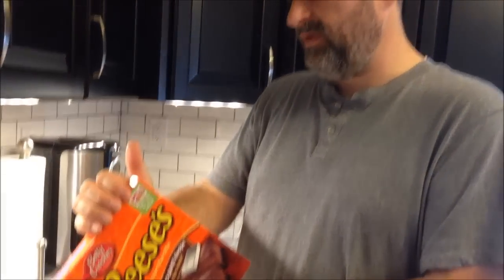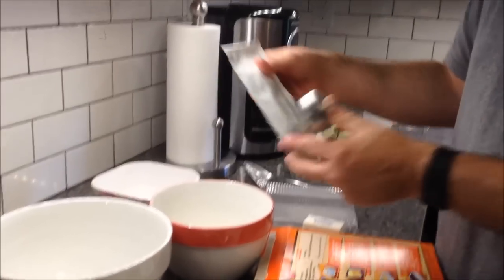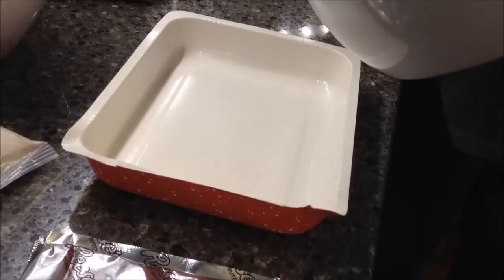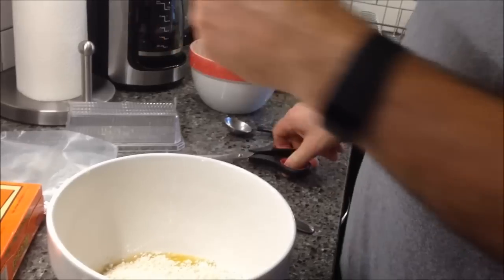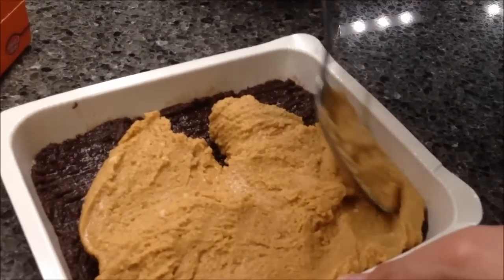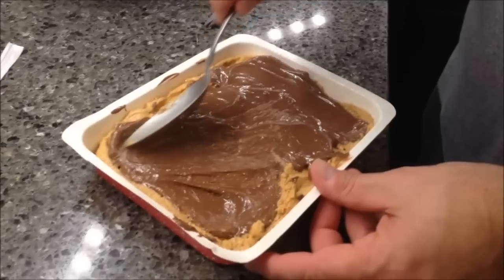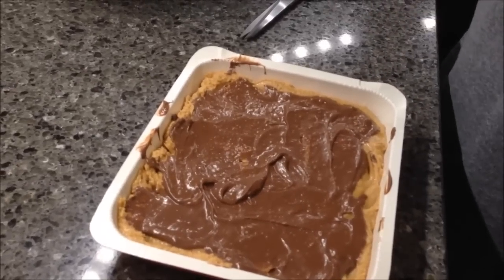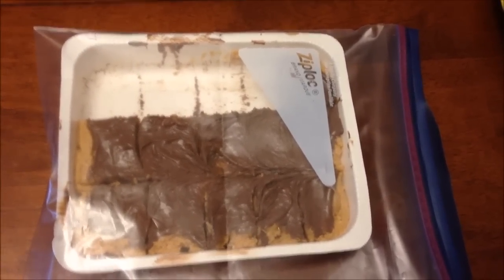Reese’s NO BAKE Dessert Bar Mix by Betty Crocker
In this video, Kevin prepares the Reese’s NO BAKE Dessert Bar Mix by Betty Crocker. The box includes: chocolate crust, peanut butter, bar filling, chocolatey filling and the pan you will need. They were $3.89 at Target. 1/15 (30grams) = 180 calories (prepared)